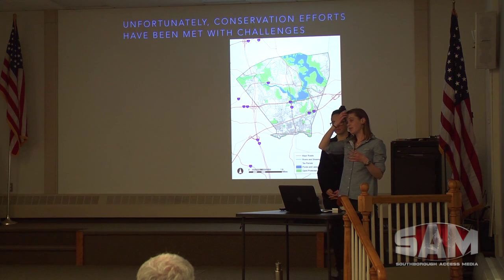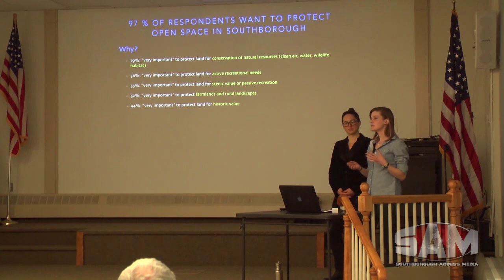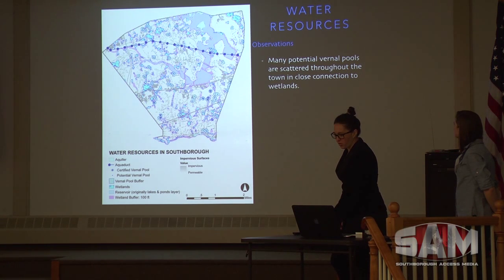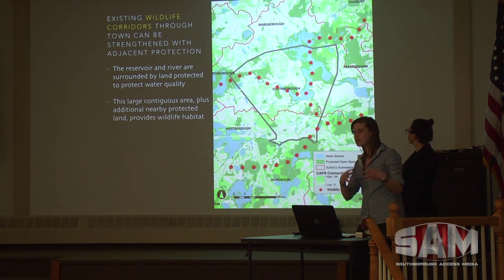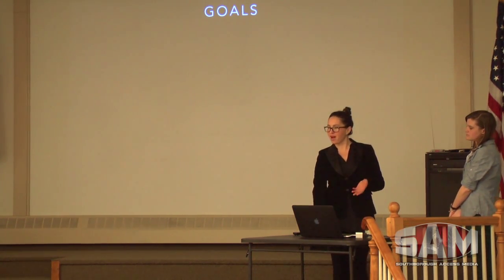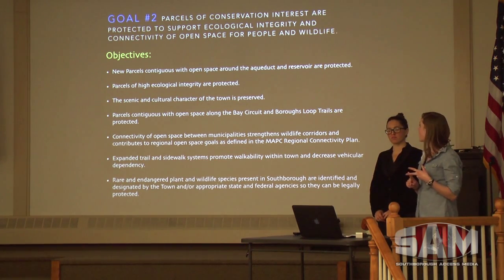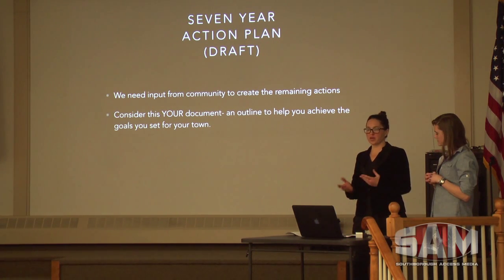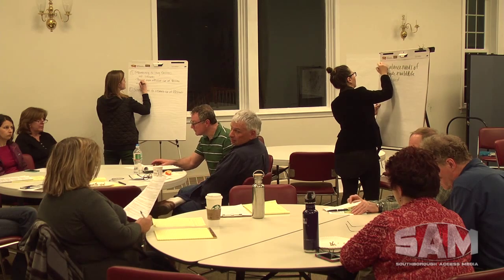Southborough Open Space & Recreation Plan 2nd Public Forum March 3, 2016